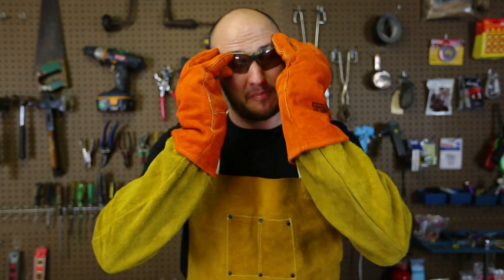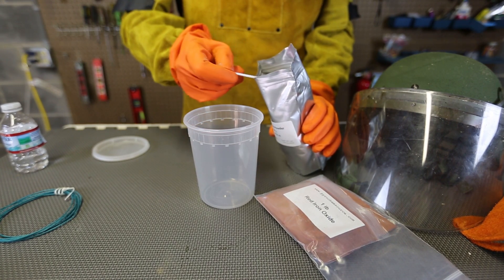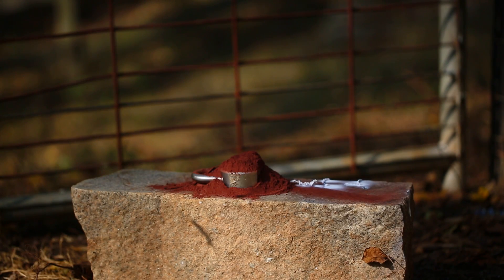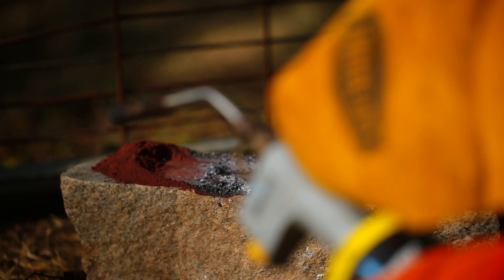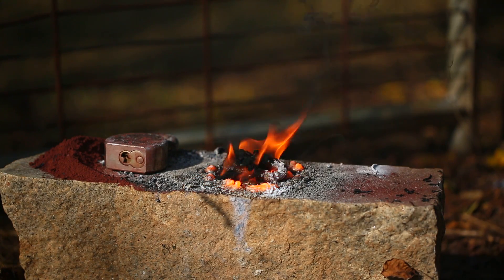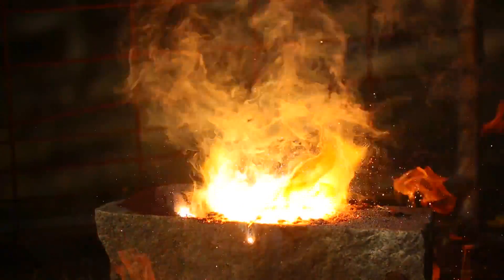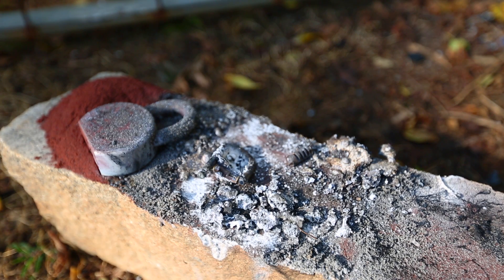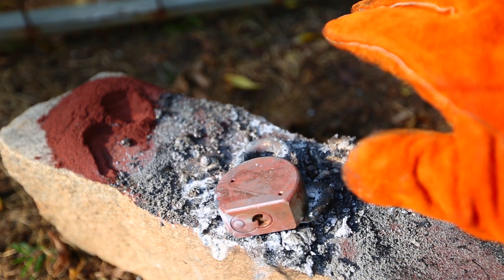Will Pod Lock Survive Thermite?